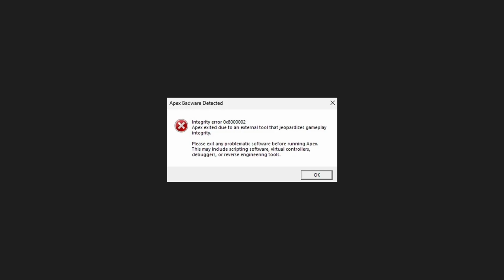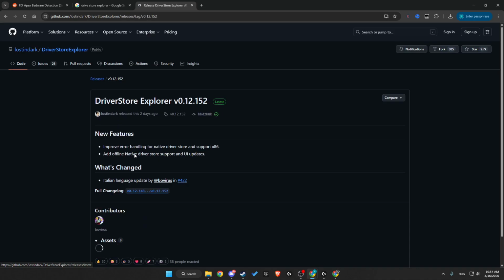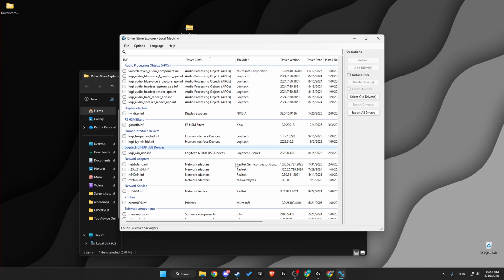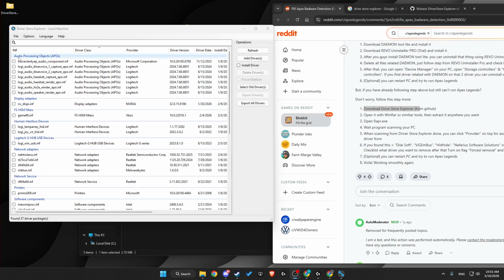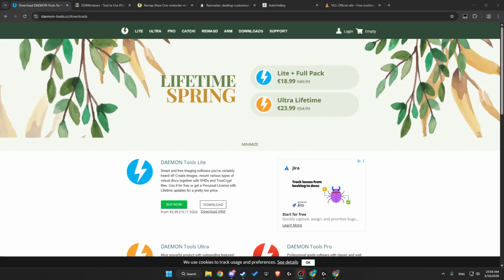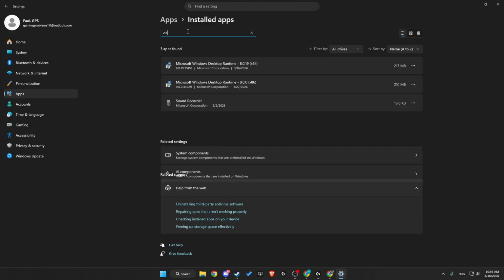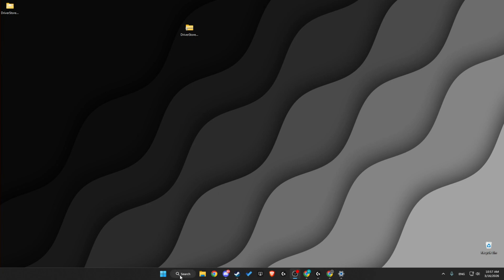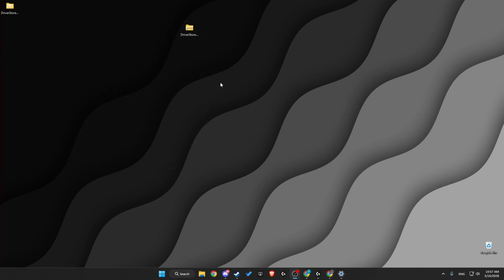Fix Apex Legends Error 0x8000002 - Full Guide 2026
In this video I will show you how to Fix Apex Legends Error 0x8000002. It's really easy and it will take you less than a minute to do it!